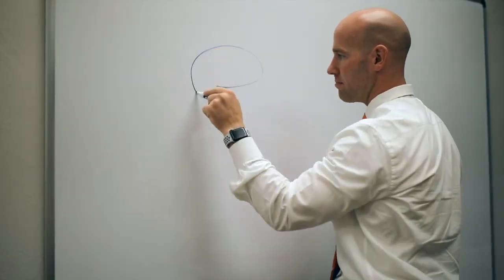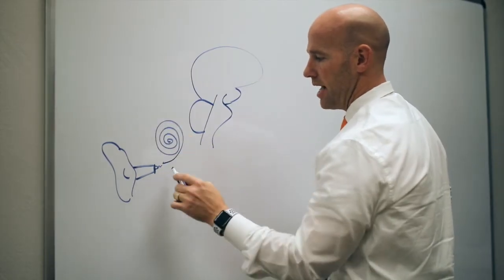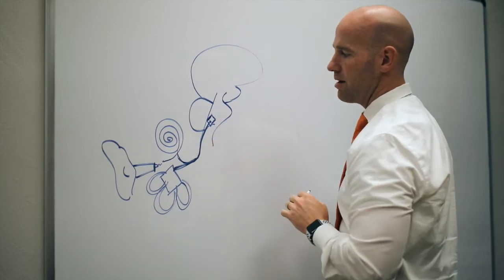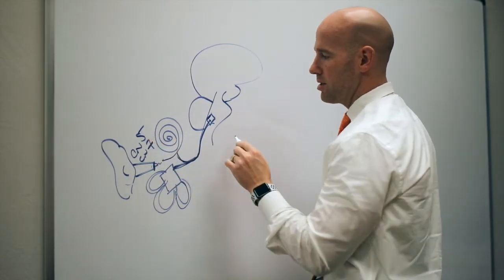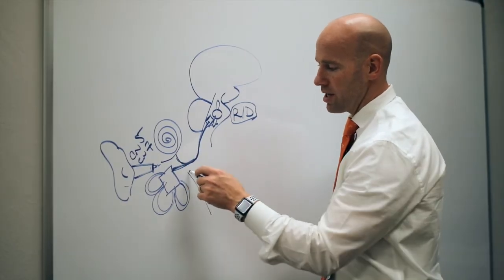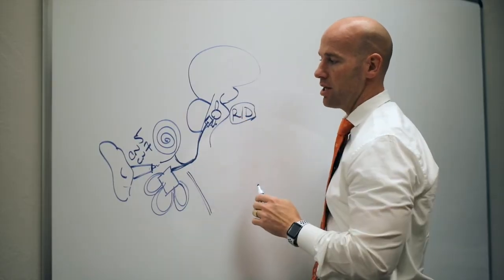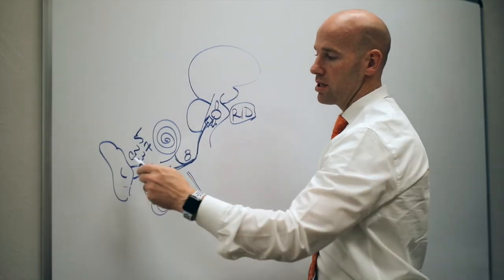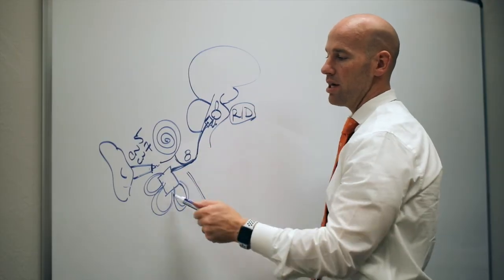The Science Behind Zōk and How it Reduces Tension/Pressure In the Head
The Full Science Behind Zōk and How it Actually Works- as explained by Dr. John Hatch DACNB, FABBIR and his perspective and knowledge of the brain.

Zōk is the world’s first device that instantly reduces tension and pressure associated with the symptoms of headaches and migraines.

Zōk works by stimulating the tympanic membrane through inner ear pressure modulation, which ultimately activates the cranial and trigeminal nerves through its patent pending design, thereby alleviating tension and pressure inside the head.

Zōk has been engineered, tested and proven with patients by healthcare practitioners for over the past three years and is now available for consumer purchase at zokrelief.com